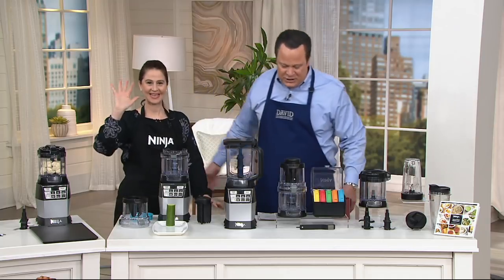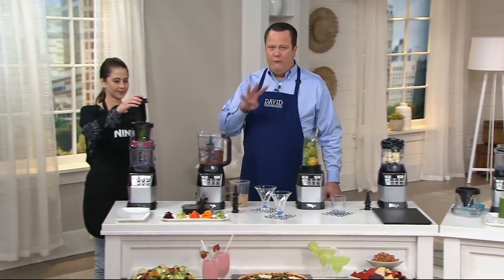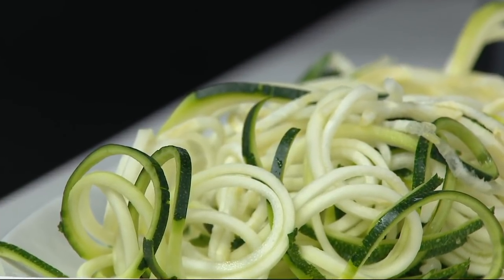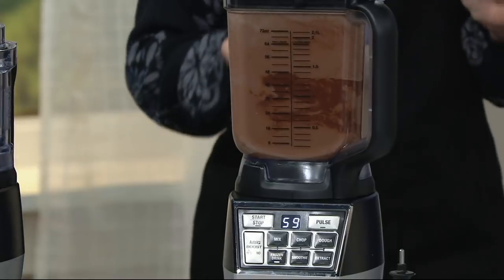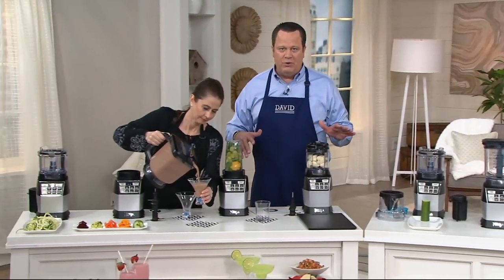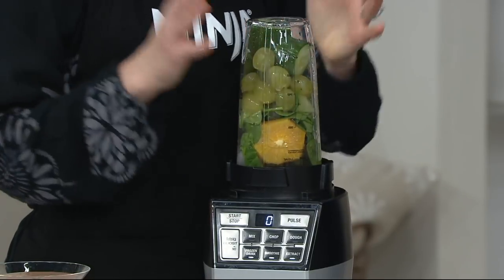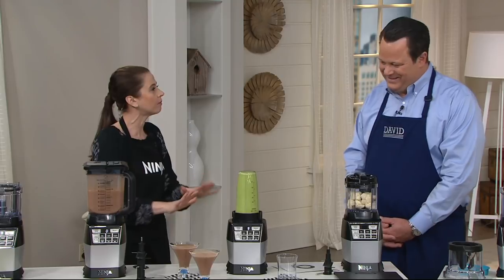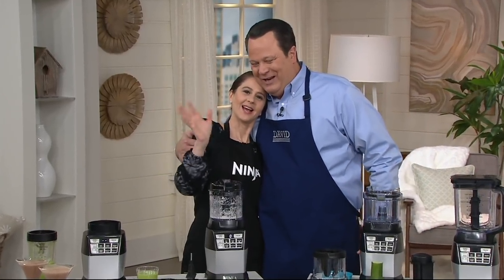Ninja 4-in-1 Auto-iQ Kitchen System w/ Accessories on QVC